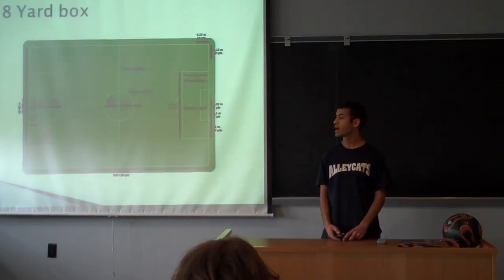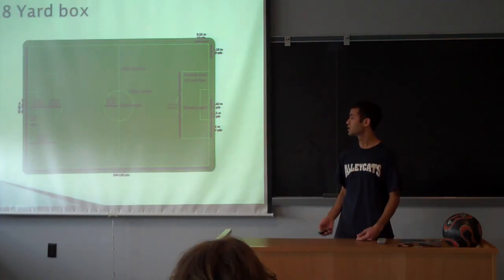Group 1 Speech Choice